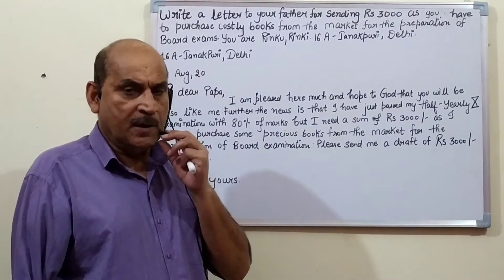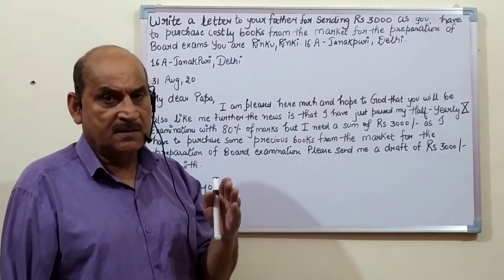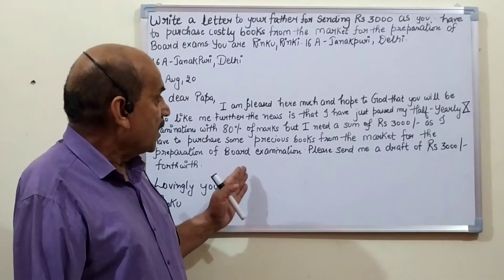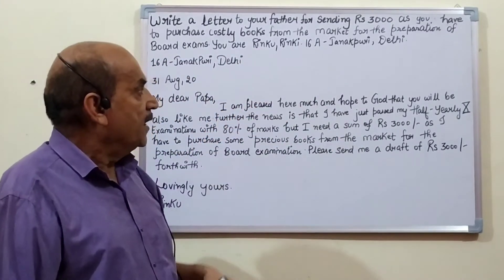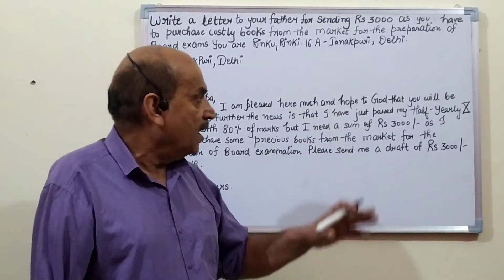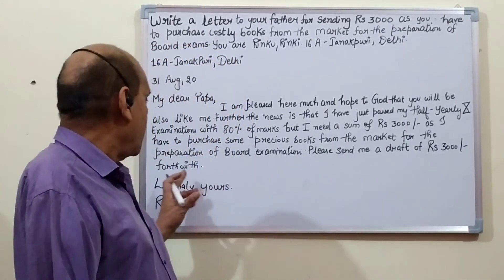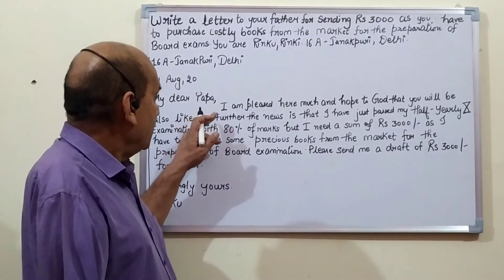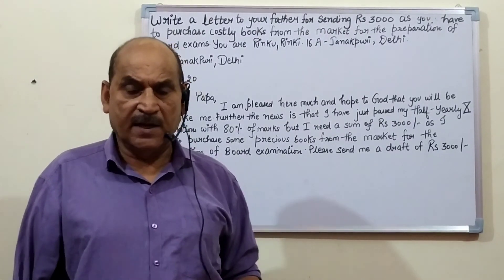Informal Letter#CBSE#ENGLISH#CLASSIX#CLASSX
Informal Letter#CBSE#ENGLISH#CBSEBOARD#CLASSIX#CLASSX#ENGLISHCBSE#BOARDCBSE#CBSEENGLISH